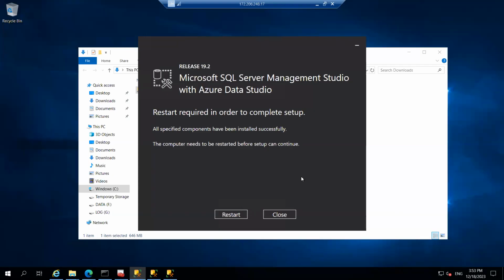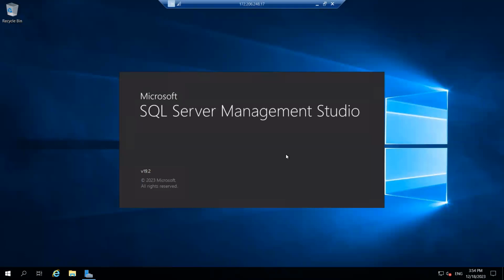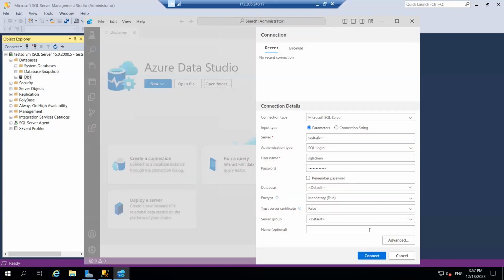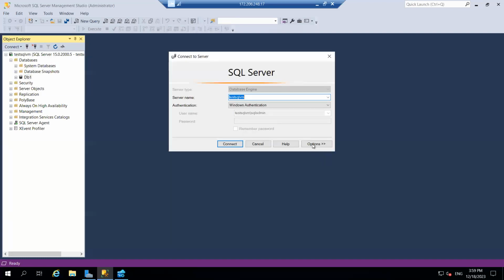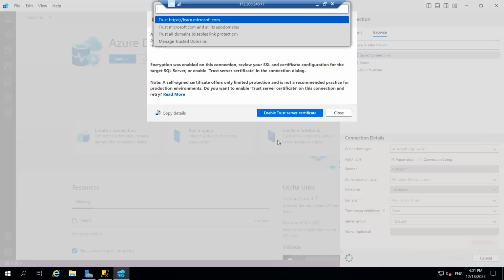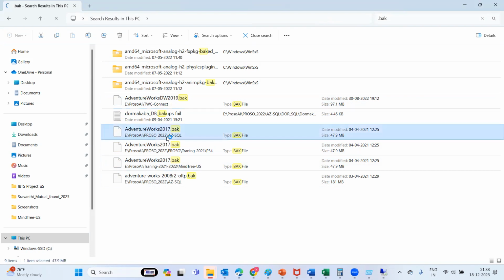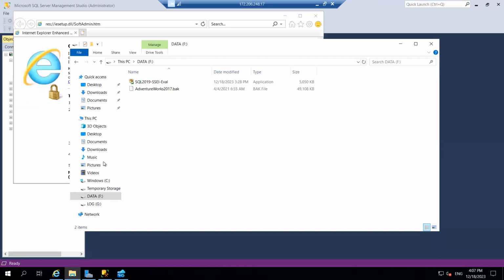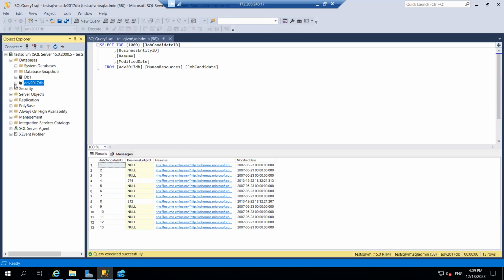Day 7 3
Excited to showcase a live demo session on seamlessly transitioning existing on-prem SQL software to Azure VM, running as SQL Server in the Cloud. Join me for a real-time use case, exploring the power of Azure for efficient and scalable database solutions.

Exciting news! Mark your calendars for the upcoming Batch of Azure SQL DBA & Database Migration scheduled on 5th Jan 2024.